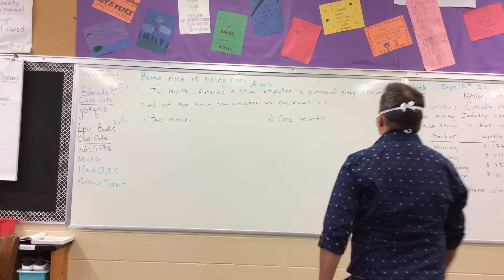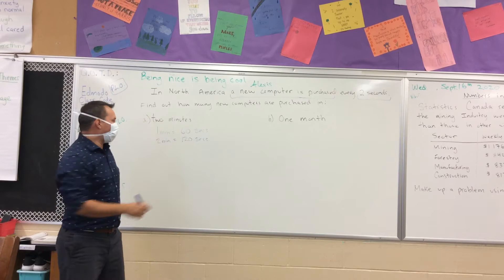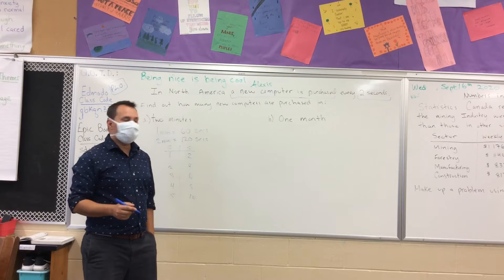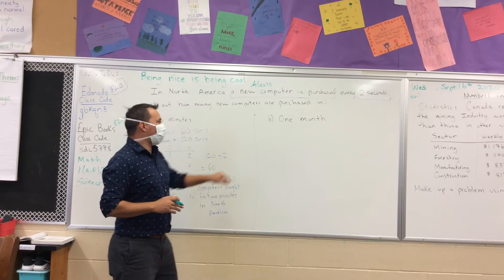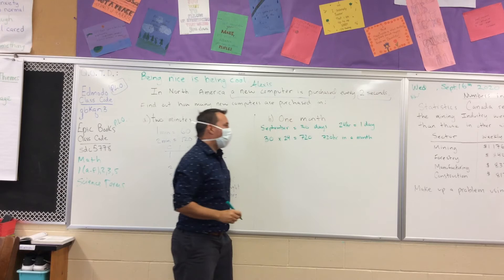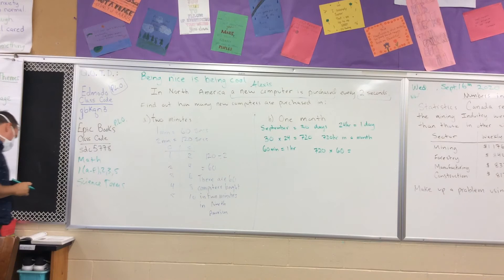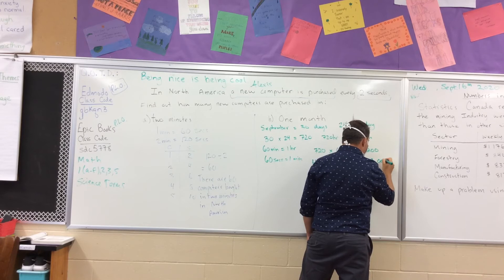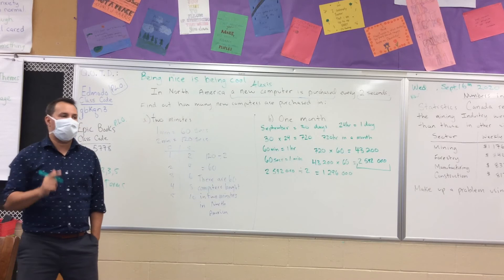Math - Sept 16 - Problem Answer